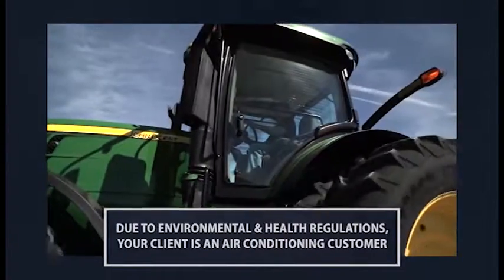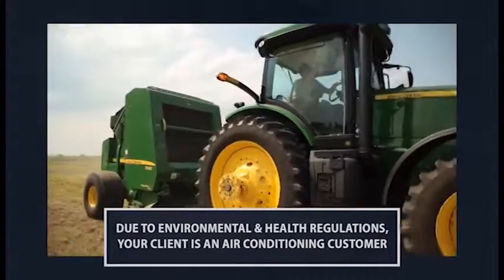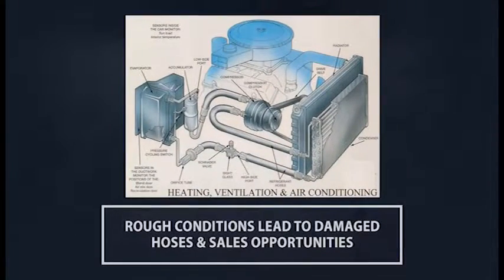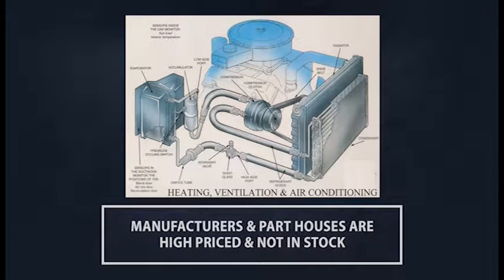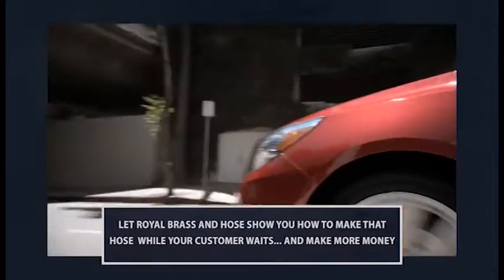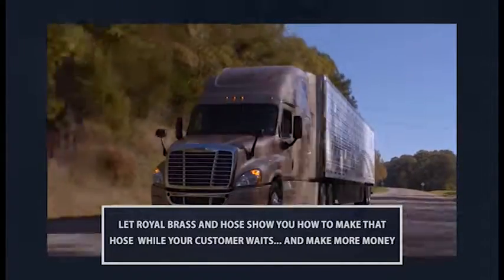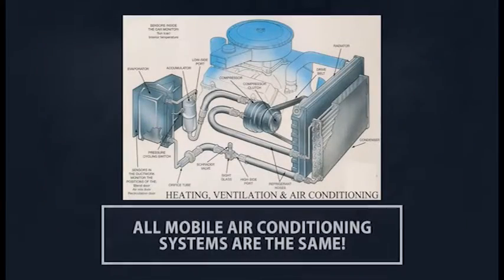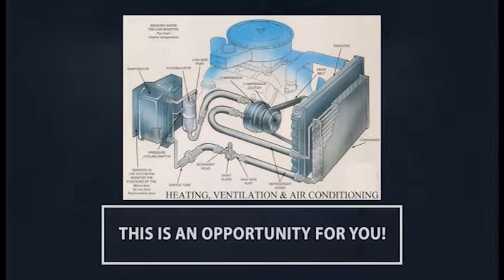Mobile Equipment Air Conditioning Repair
Where are your customers going for AC hose repairs for their mobile equipment? Learn how you can expand your business with AC hose repair.